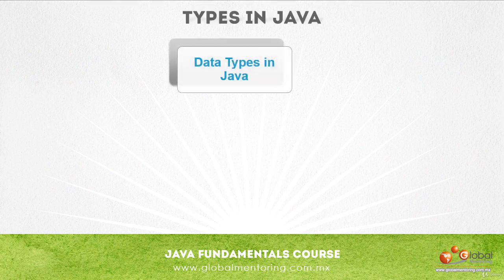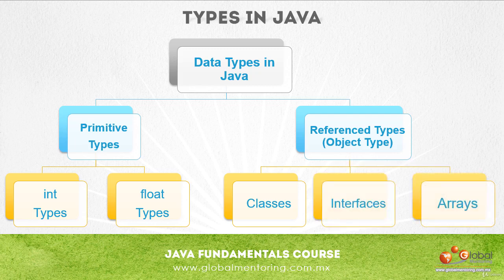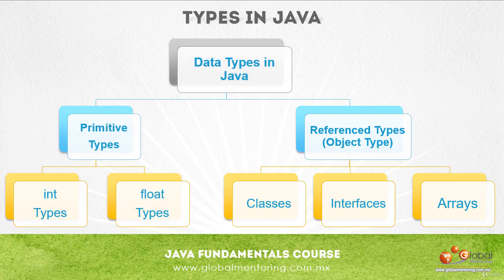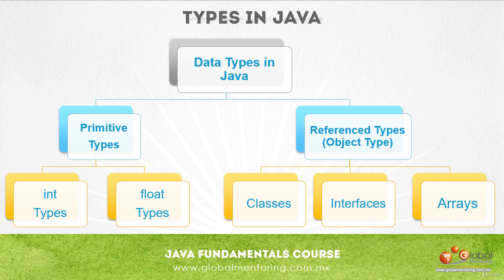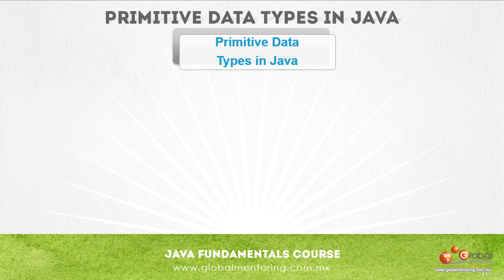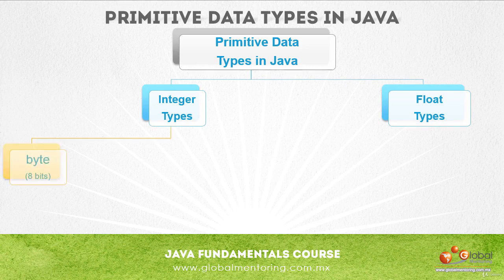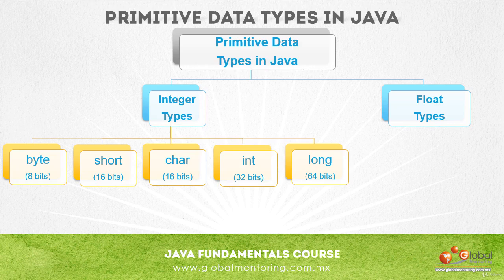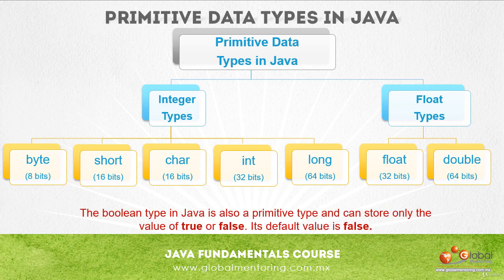7 Variables In Java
In this Video we will learn about Variables in Java Programming Language
Java University
Lecture 7
Global Mentoring